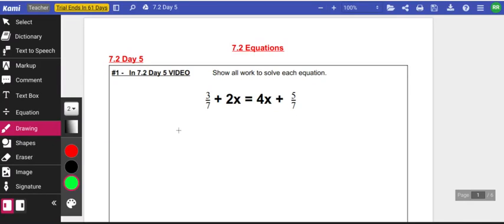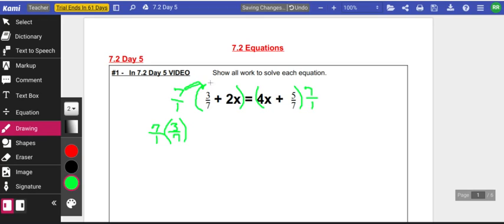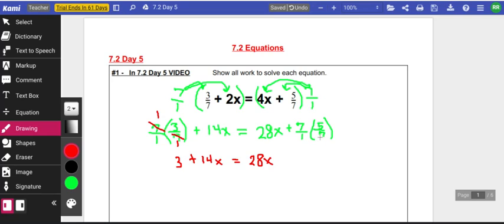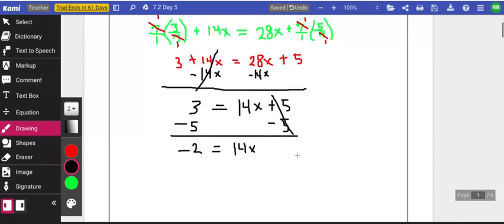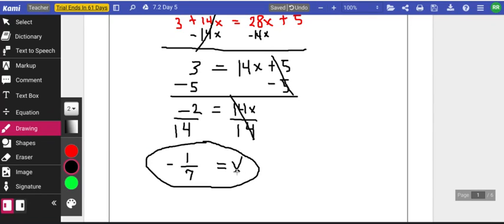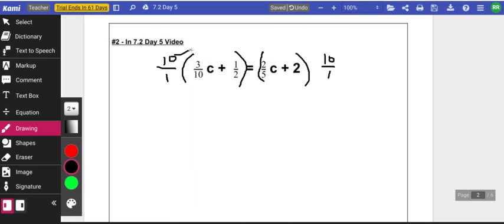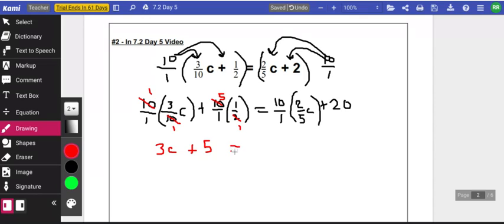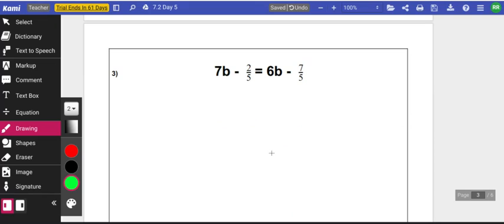7.2 Day 5